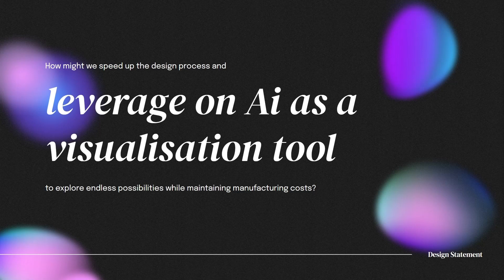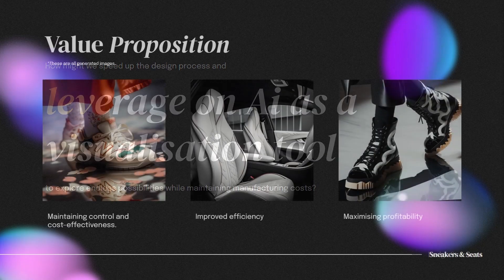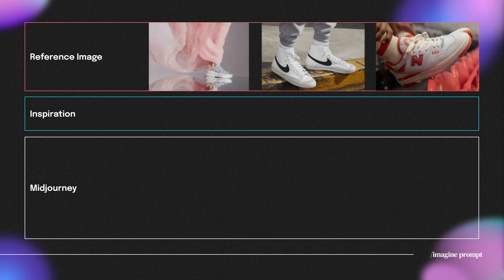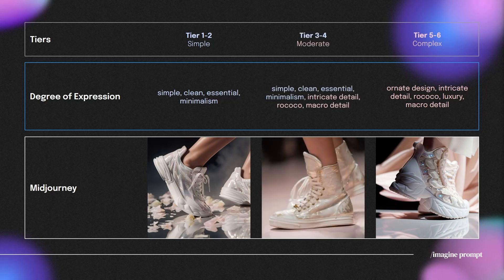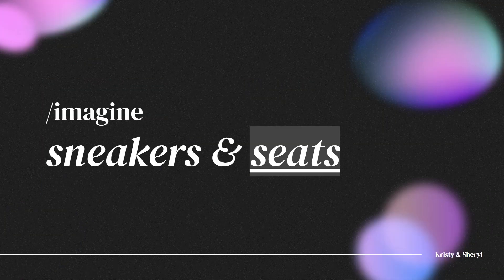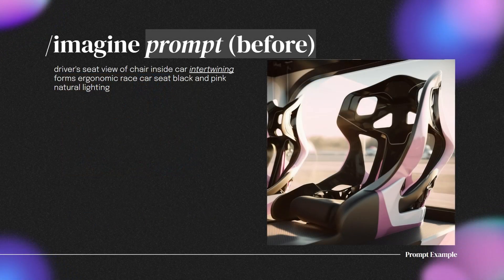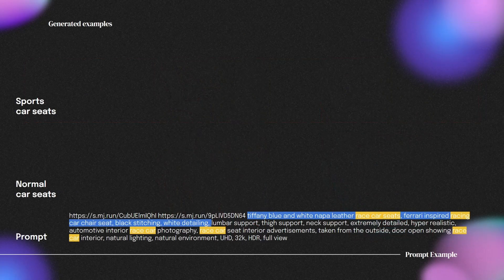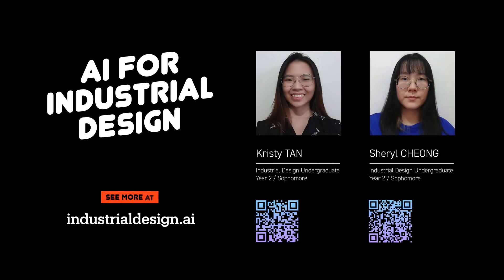Expressiveness and Feasibility - AI for Industrial Design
What is the secret sauce that Kristy and Sheryl used to control the design expression in sneakers and car seats? Find out in this video.

The AI for Industrial Design series is created by students exploring AI's capability in a semester course - Everything with AI - directed by Donn Koh at the National University of Singapore, Division of Industrial Design.